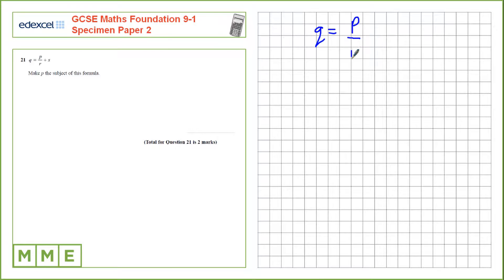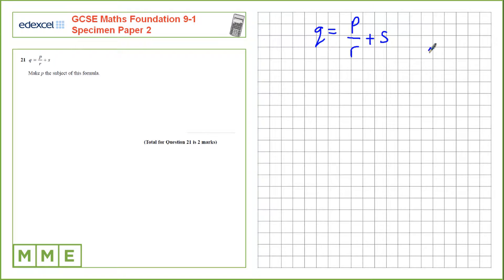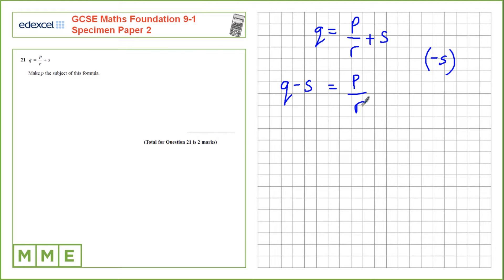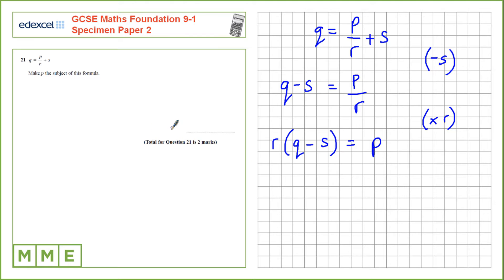GCSE Maths EDEXCEL Foundation Specimen Paper 2 Q21 Rearranging formula